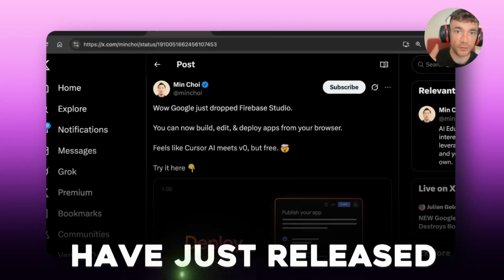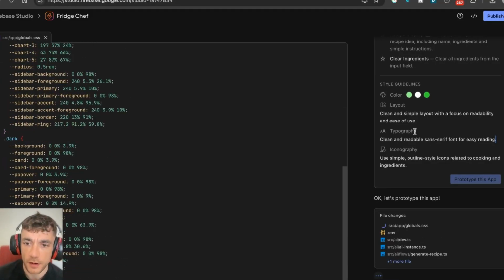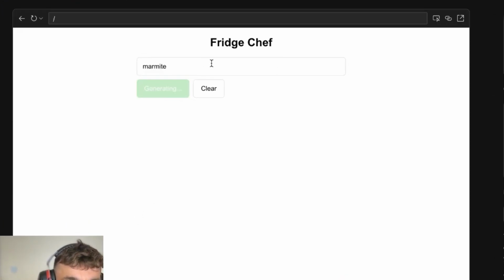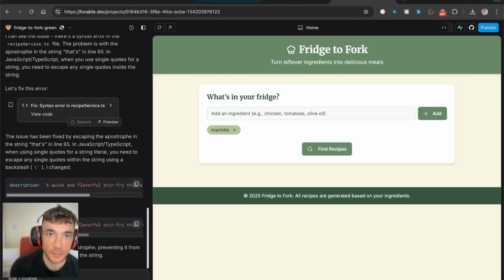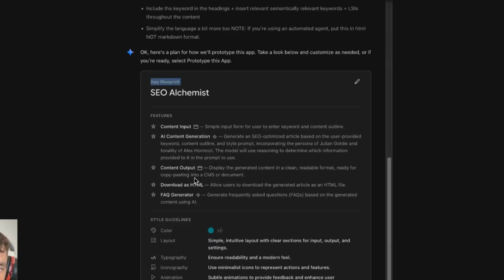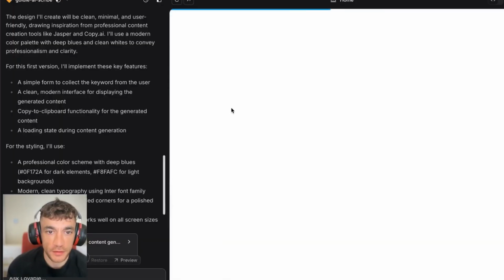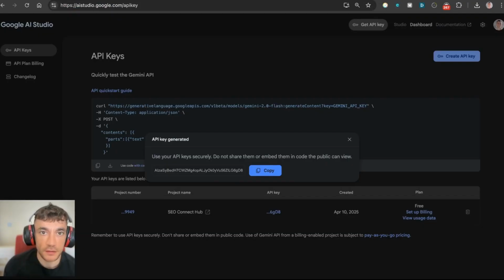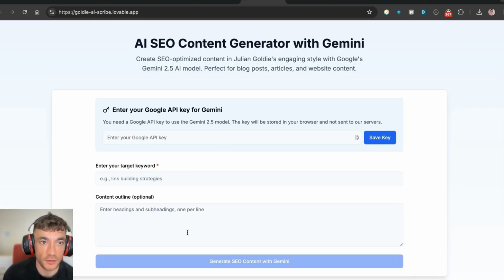Google Firebase Studio WRECKS Bolt & Loveable? (FREE!) 🤯